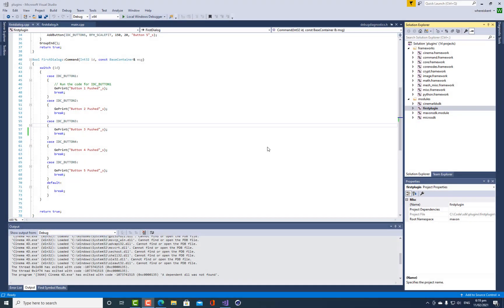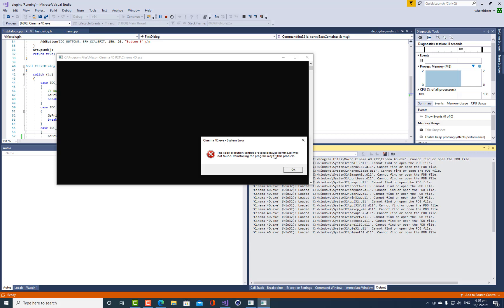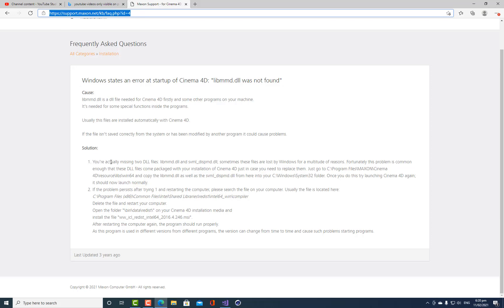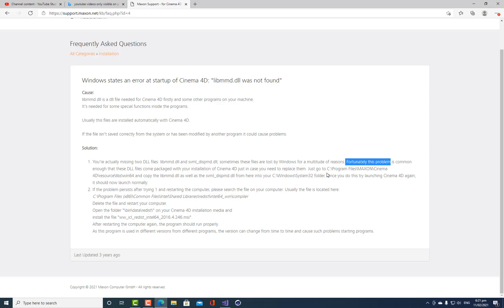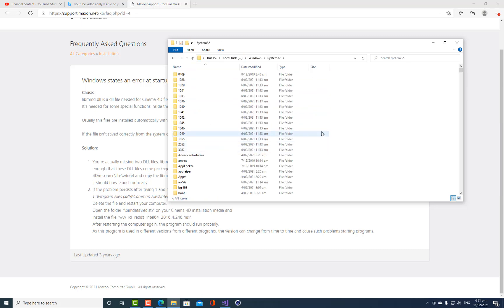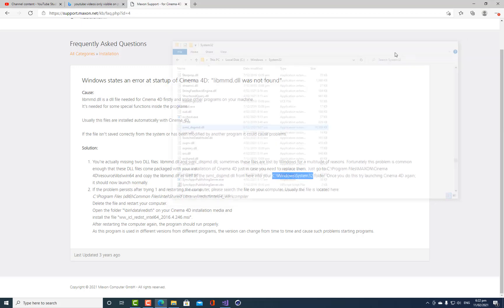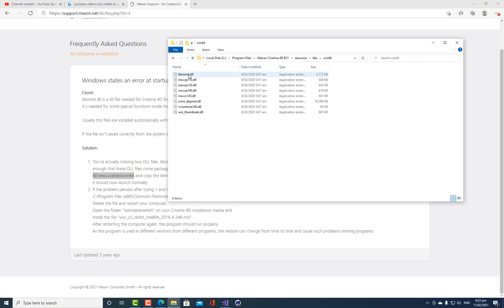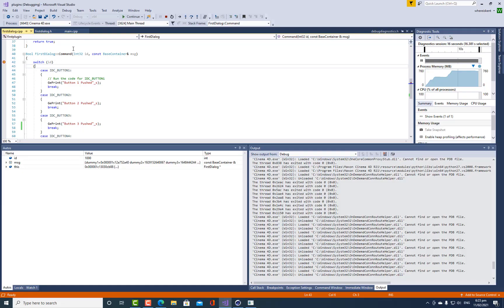C++ Plugin Development for Cinema 4D. Part 5: Fixing the 'missing libmmd.dll' problem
This is a quick video to highlight a potential issue you may encounter when using Cinema 4D on Windows. If you are trying to run Cinema 4D, or debug your plugin, and it mentions a missing libmmd.dll file, then this video will help you solve the problem.

You can also refer to the official FAQ from Maxon about this issue